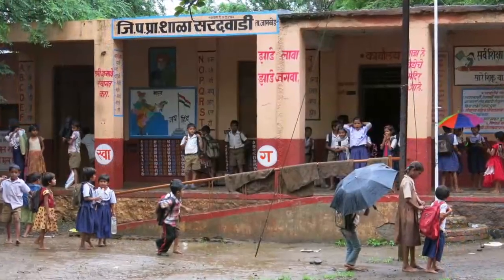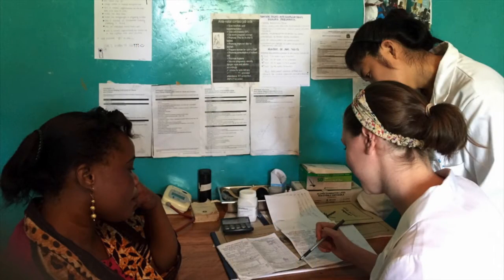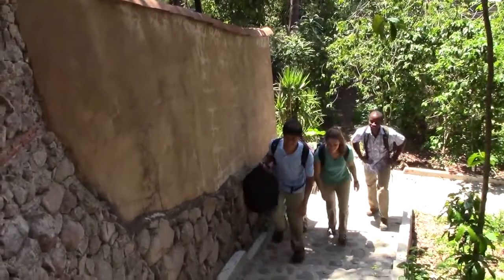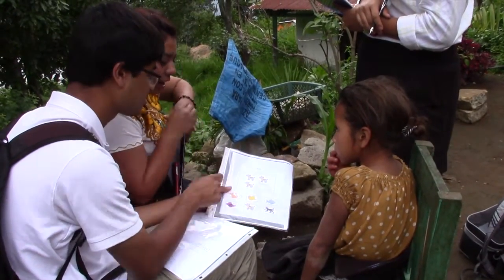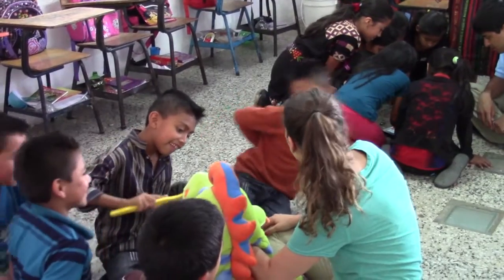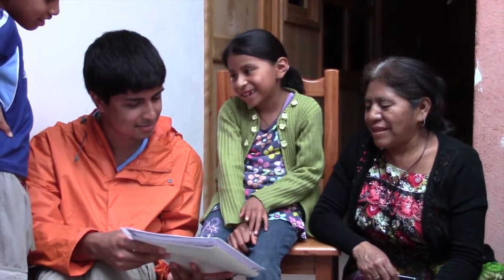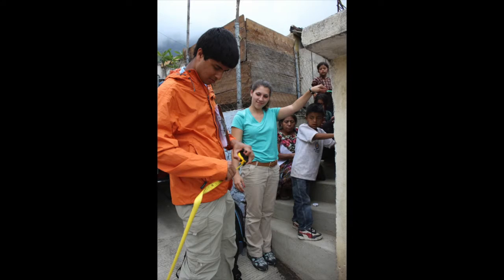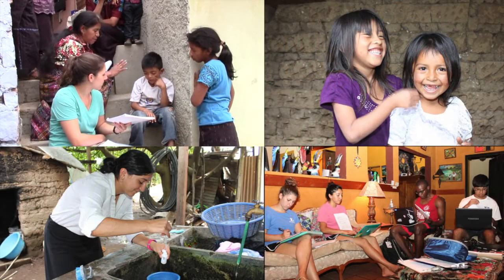DGHI Student Research Training Program - A Day in the Life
The Duke Global Health Institute's Student Research Training Program—or SRT—at Duke University engages undergraduate students in developing, implementing, and assessing a global health project in an underserved community. Teams of three or four students work alongside a DGHI faculty advisor and a partner organization from the local community.

Since 2011, the SRT program has had 25 teams in 10 countries, including Ghana, Guatemala, Haiti, Honduras, Kenya, Sri Lanka, Tanzania and Uganda.

Narrated by students from the 2015 SRT Guatemala team, this video provides a glimpse into what it's really like to be a part of the SRT program, with footage and photos from the team's work in Santa Cruz, Guatemala.